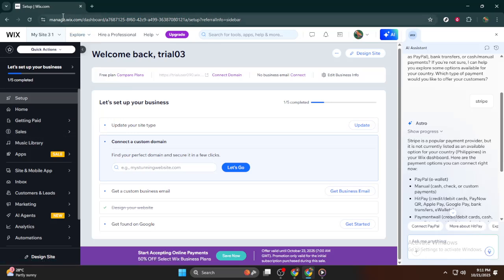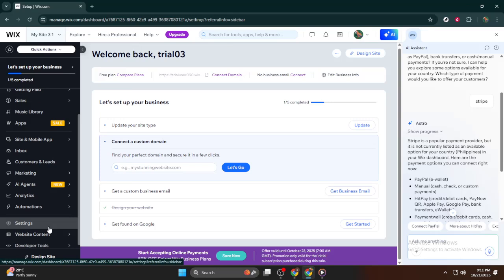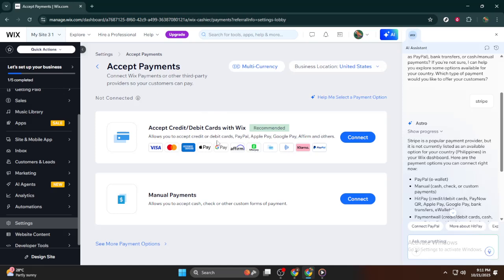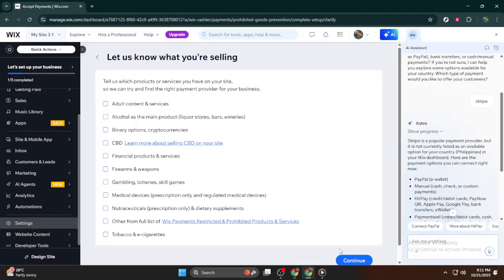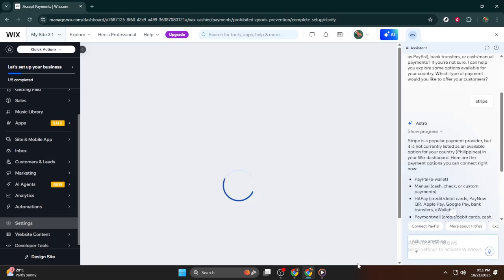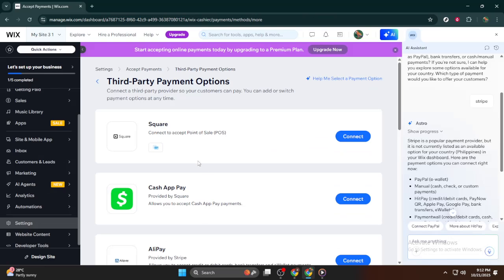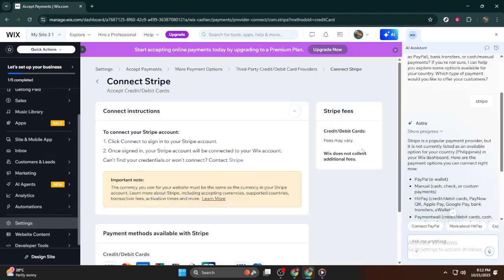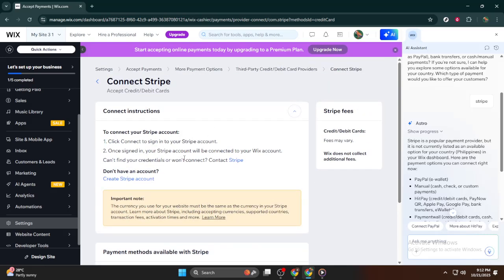How To Use Stripe On Wix